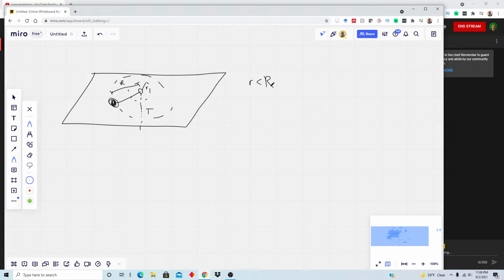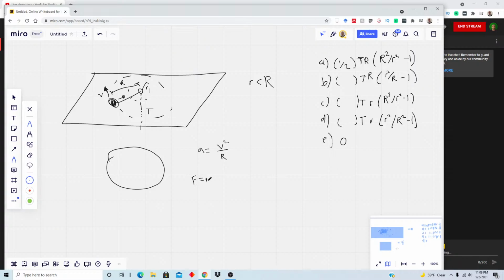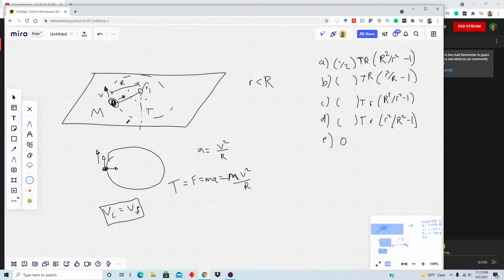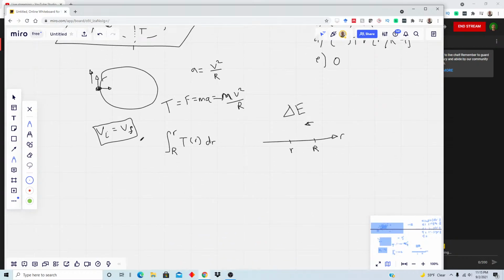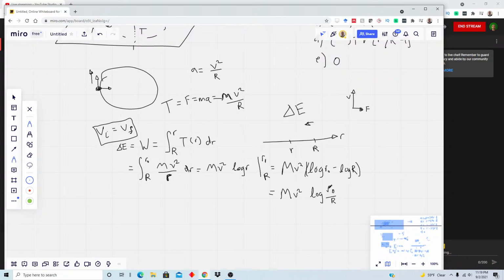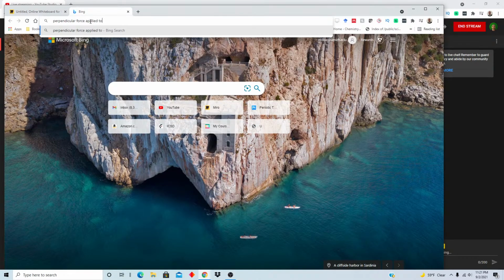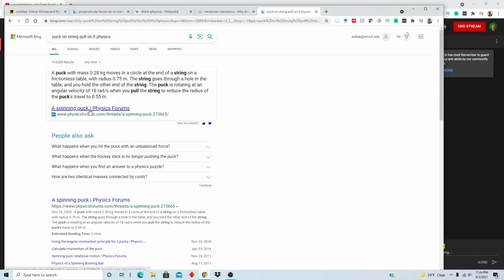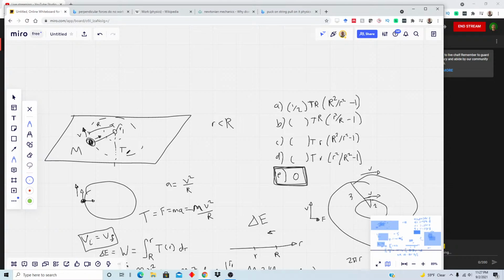Conquering the Physics GRE Episode 010- puck on string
Working out puck on string Problem 4 in Section 1.4.5